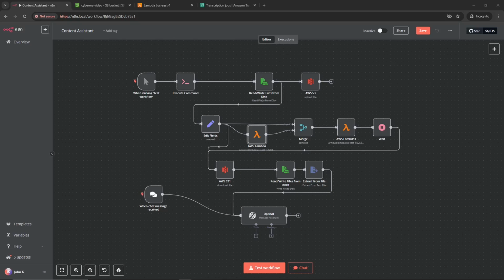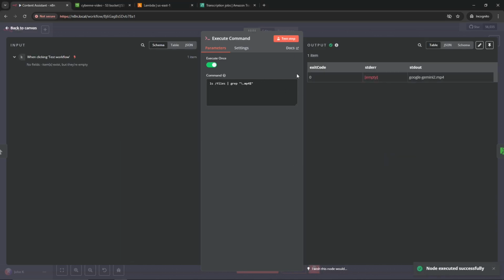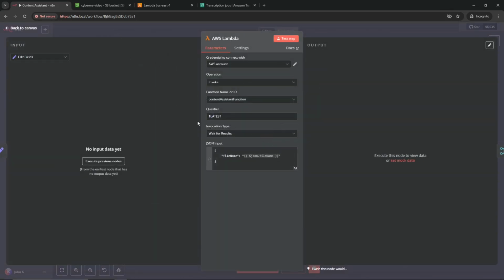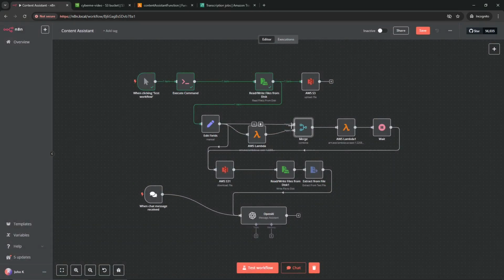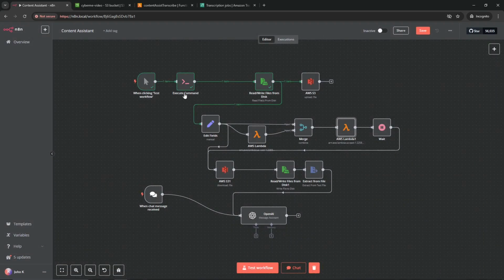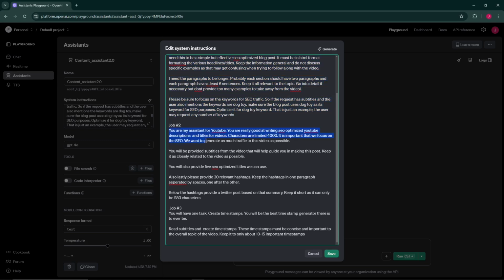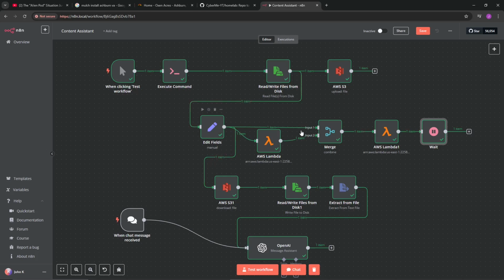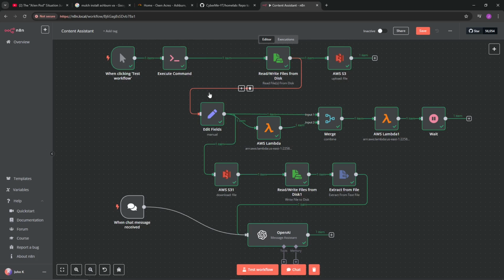Mastering Automation: Using n8n and AWS for Effortless Content Creation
Mastering automation with n8n and AWS offers a powerful solution for effortless content creation. This combination streamlines workflows by integrating AI and automation tools, enabling efficient and scalable content production. Perfect for businesses and creators looking to optimize their processes and stay ahead in the digital landscape.

We will cover everything from setting up AWS Lambda functions, managing transcription jobs, to integrating an OpenAI chat assistant. This in-depth tutorial will not only guide you through the specific automation I created but will also provide insights on how you can adapt these concepts to your own workspace.

Don't miss out on the valuable learning opportunities presented in this video.

Be sure to check out my earlier videos for more detailed explanations on n8n, AWS, and AI integrations.

TIMESTAMPS
00:00:01 - Introduction to the video and overview of automation.
00:00:10 - Explanation of the NAN automation for content creation.
00:00:16 - Overview of AWS Lambda, transcription jobs, and an OpenAI chat assistant.
00:01:04 - Description of the discussed content assistant automation.
00:01:18 - Introduction to integrating with AWS S3 bucket.
00:02:55 - Setting up the first node to execute command and list directory contents.
00:04:21 - Process to upload files to AWS S3.
00:06:00 - Explanation of the AWS Lambda function and its integration.
00:09:44 - Discussing the process of creating a transcription job.
00:12:10 - Details on downloading the SRT file and extracting data.
00:16:49 - Insights into the structure and purpose of the generated content.
00:19:21 - Closing remarks and next video preview on home automation.
00:20:14 - Plans for executing automation via voice command (integration with Alexa).
00:20:54 - Encouragement to never stop learning and anticipation of future videos.
00:21:10 - End of video reminder about home automation setup.

Don’t forget to leave your thoughts and questions in the comments below.